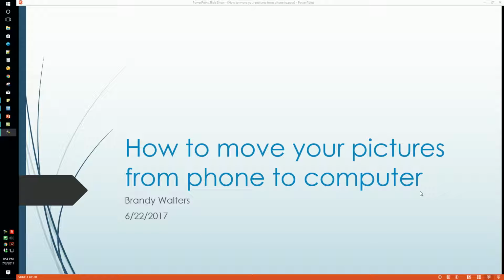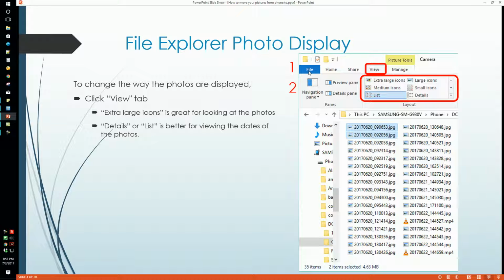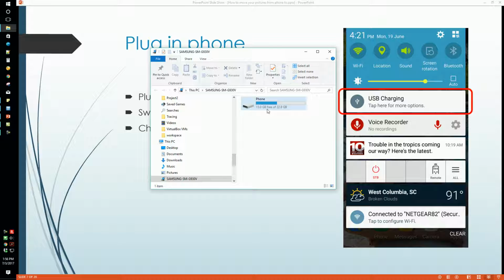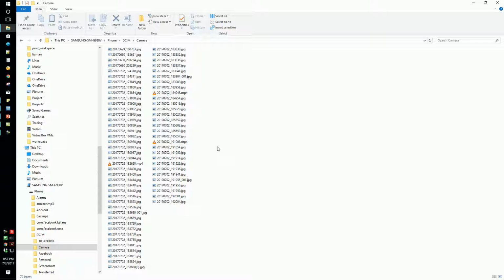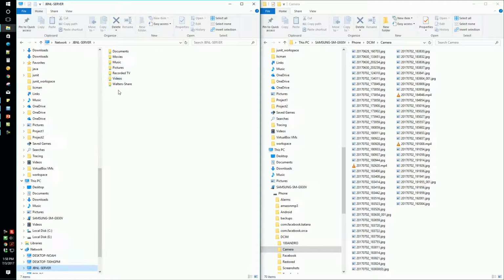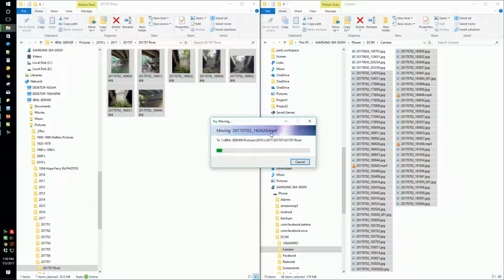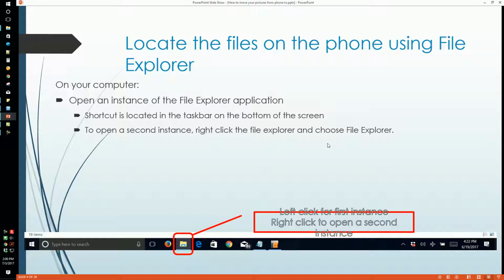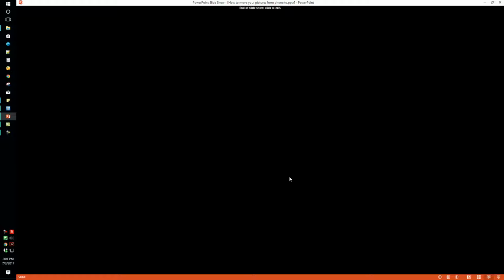How to transfer photos from your phone or camera to your computer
Transferring photos from a device to a PC using the USB cable